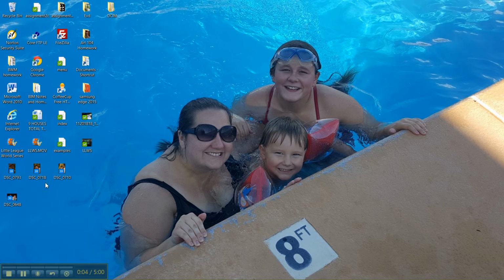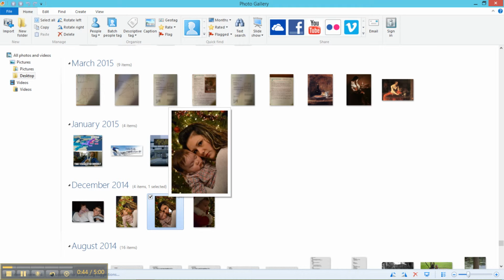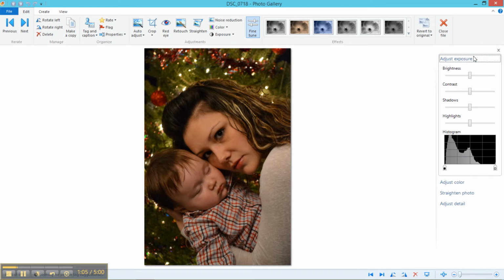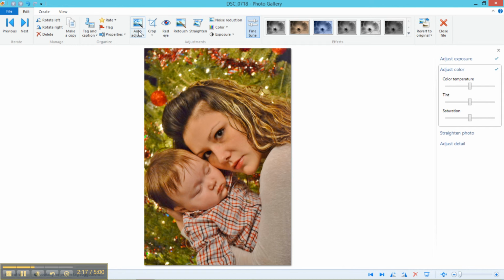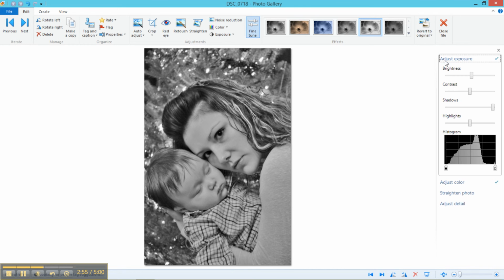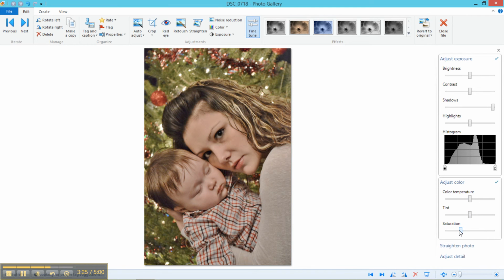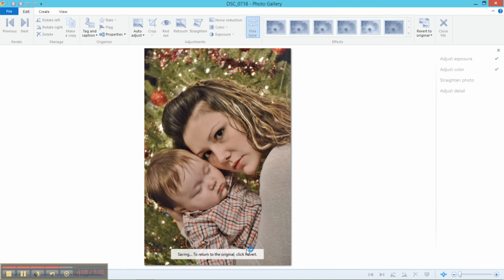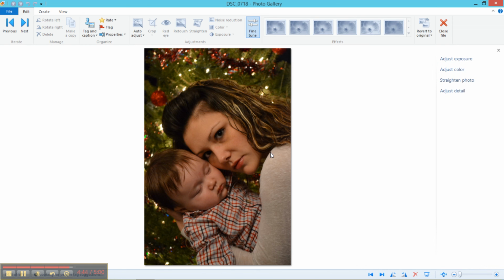Photoshopimages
How to enhance/photoshop an image using photo gallery